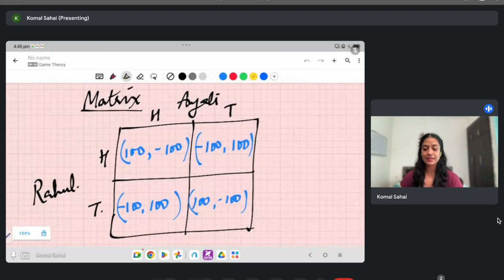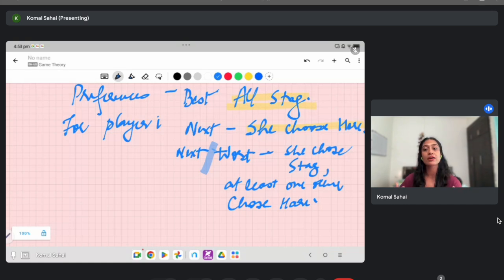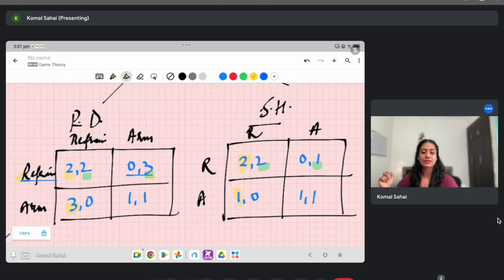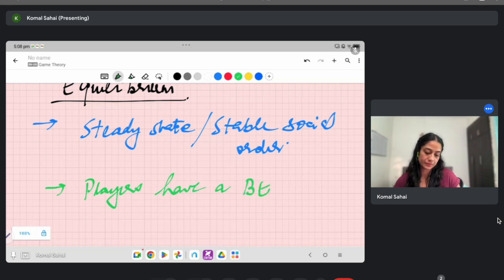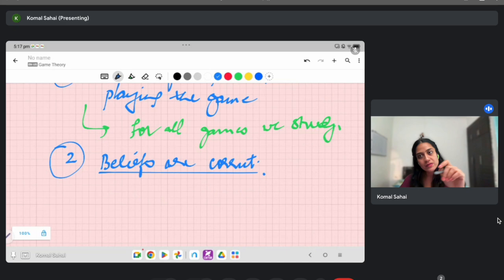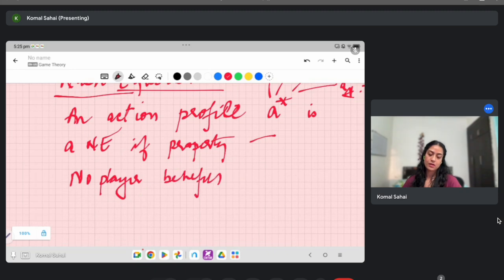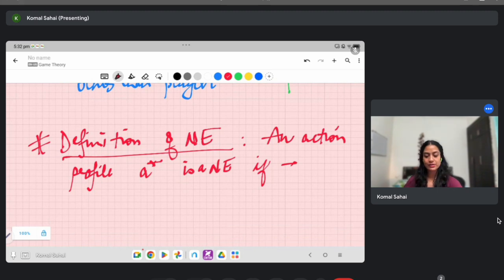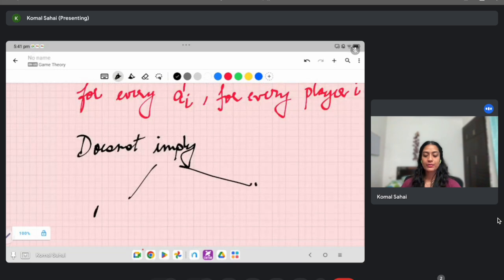Game Theory - Nash Equilibrium - Introduction and Intuition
In this lecture, Dr. Komal introduced the concept of Nash equilibrium and the intuition behind it.